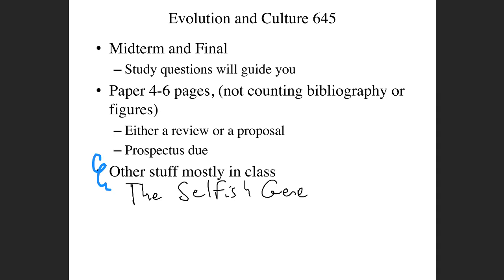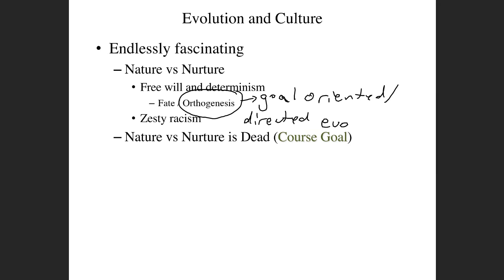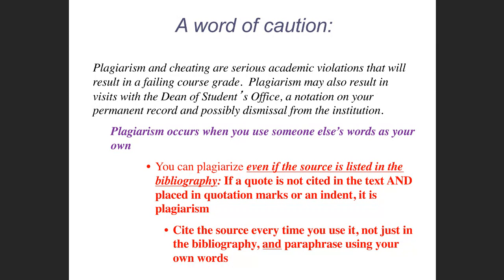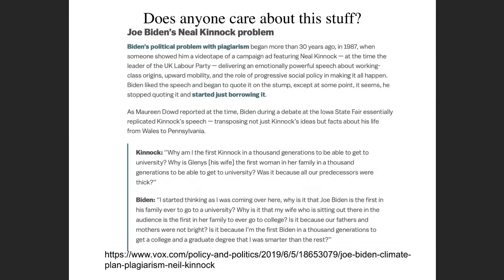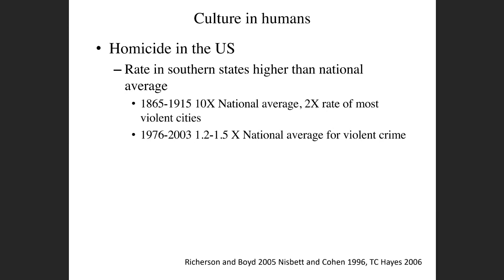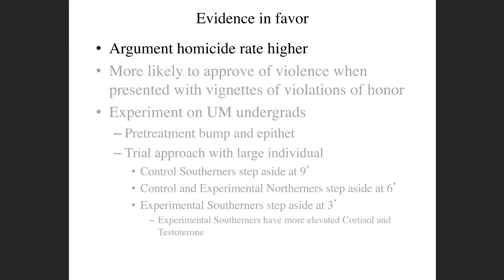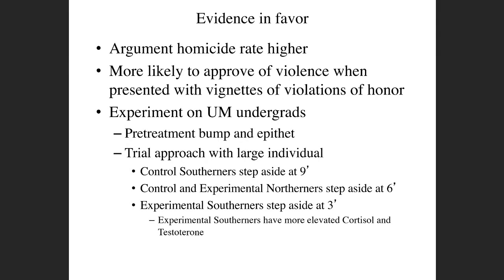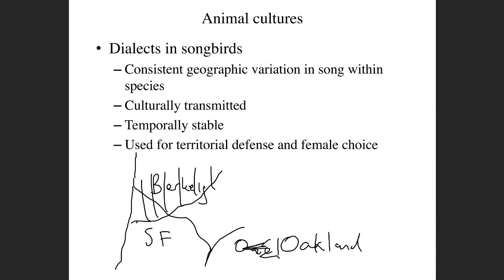first collab recording 0